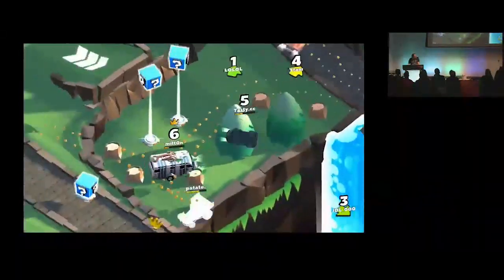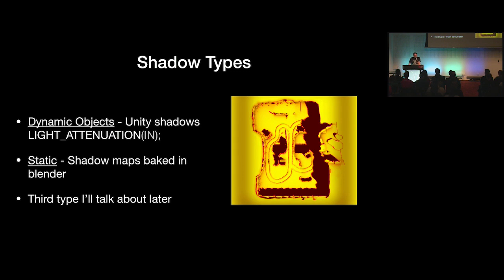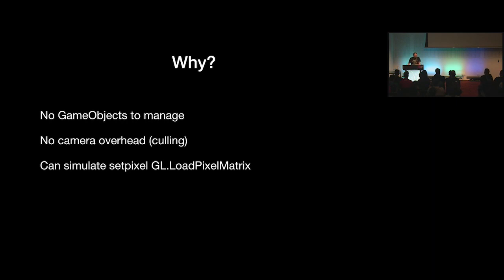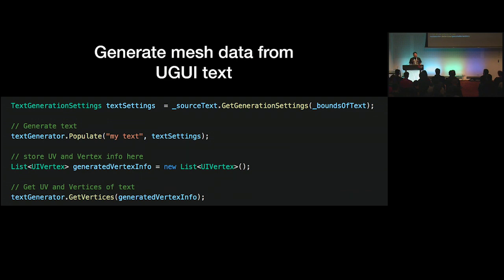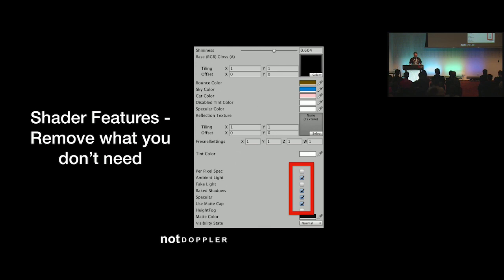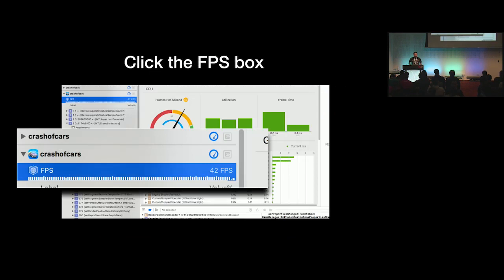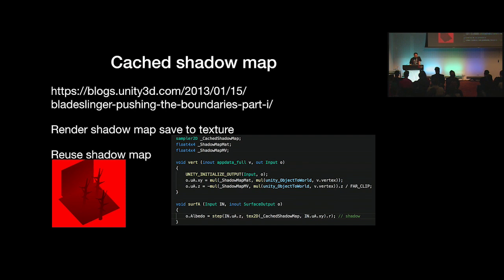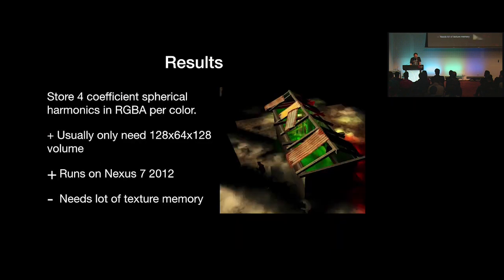GCAP 2018: Optimising Graphics for Mobile Devices in Unity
Speaker; Brian Akira Su (Not Doppler)

This session is aimed for mid to advanced developers who want to get more into creating custom shaders for mobile, have more control over graphics, have a GPU bound mobile app or want to learn more about Unity and shaders in general.

I will present the tricks and techniques we used in Crash of Cars to optimise for mobile GPU devices running on OpenGLES 2 or higher.

This includes best practices for writing custom shaders, creating fallback graphic options for slower devices, shader tricks, profiling on real devices and working with artists to create a good pipeline.

Specifically I will cover splat map shaders, using world space UVs, creative uses of render textures, profiling and testing shaders, general optimisations tips for vertex and pixel shaders and art pipeline tips.

I will dive into sample shader code, run through some profiling tools and give visual break downs of shaders and how they can be adapted to your games.

Game Connect Asia Pacific 2018: The Walls We’ve Built Ourselves

Situated in Melbourne, Australia during the October-November period, GCAP is world-renowned for its talks, networking and inclusive environment.